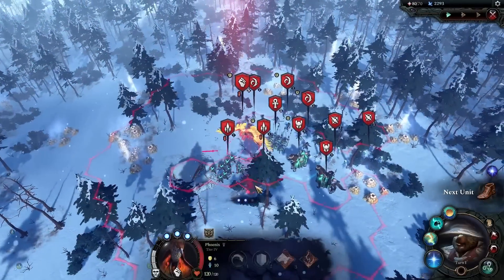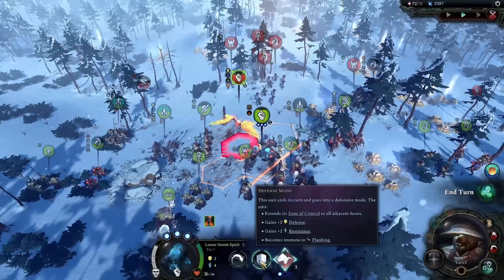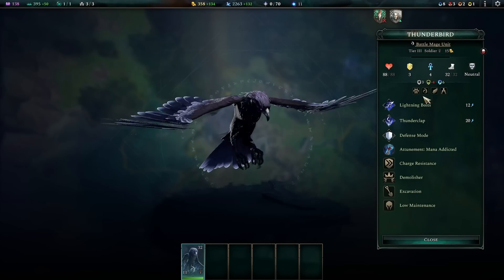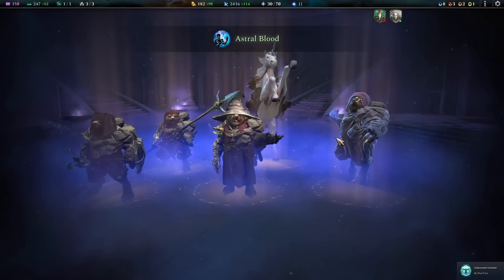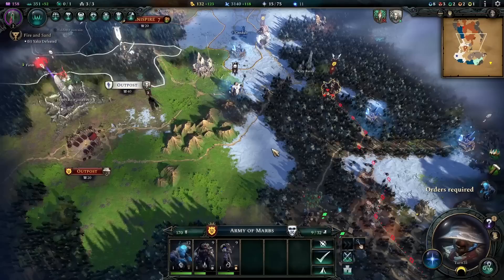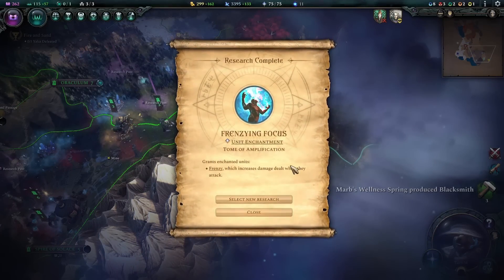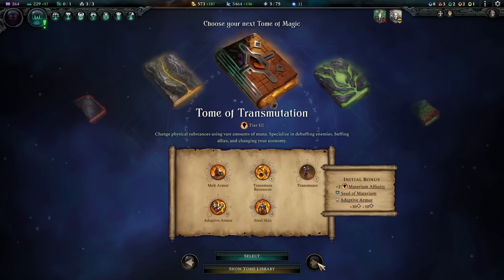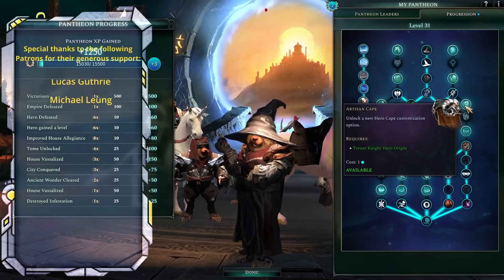...would be a shame if something happened to it - Age of Wonders 4 Story Realm 1 Ep.3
Age of Wonders 4 is a fantasy 4X strategy game with tactical combat. It's an evolution of the genre and features both old and new gameplay mechanics. In this video, I talk about the gameplay basics, starting choices you can make, realms and realm creation, tomes of magic, faction creation, races, cultures, traits, pantheon, city development, tactical combat, spells and many more.